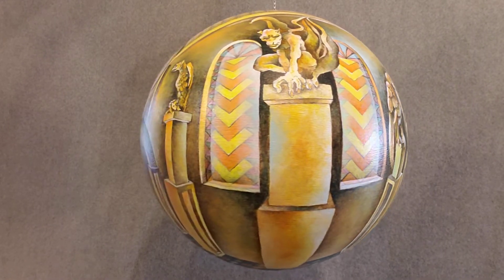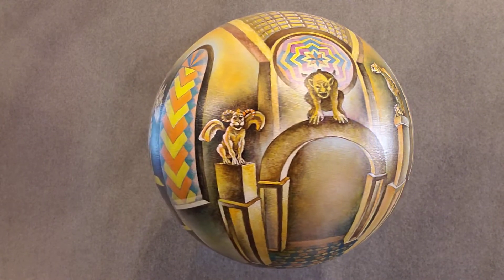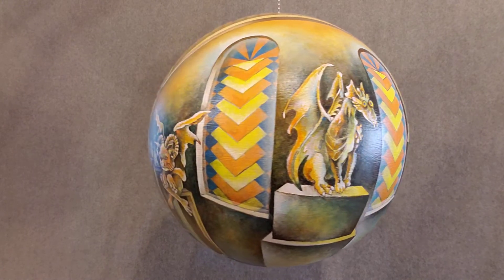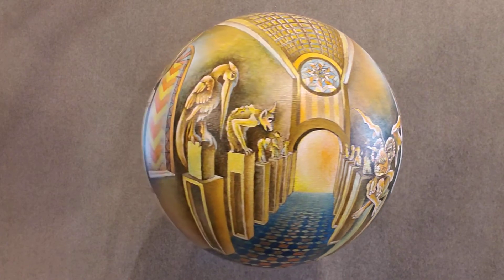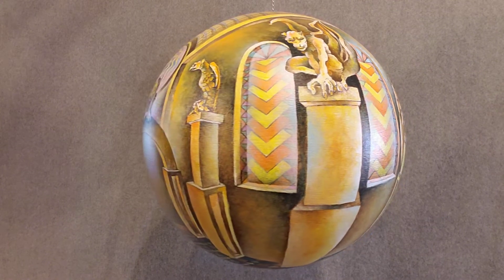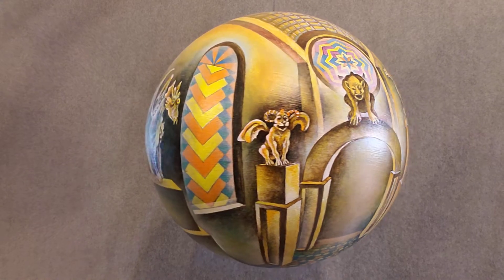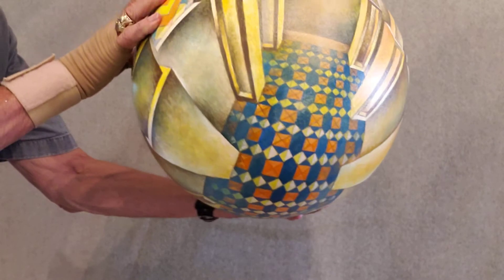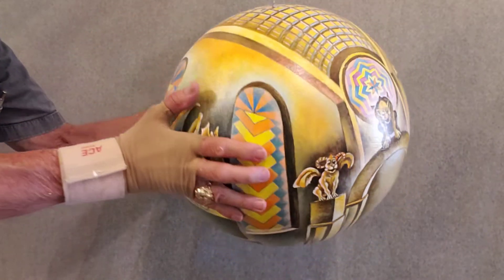Evil Within Termesphere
Dimension:  12"
Year Painted:  2019
Location:  Termesphere Gallery

The gargoyles have arrived in the church, either to bring evil, or to scare it away.  These are famous gargoyles from around the world.  The church was made up by Termes